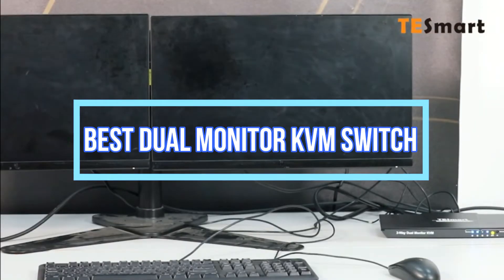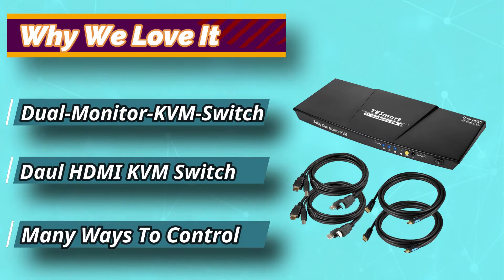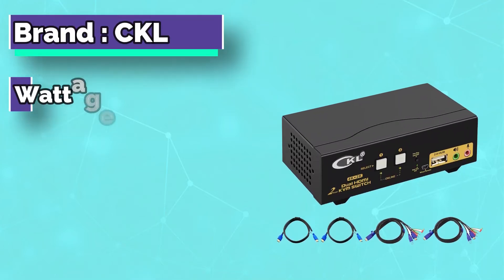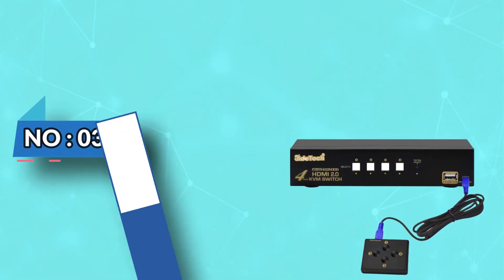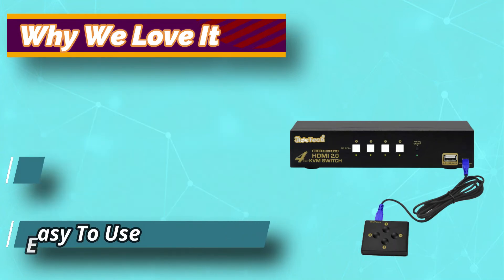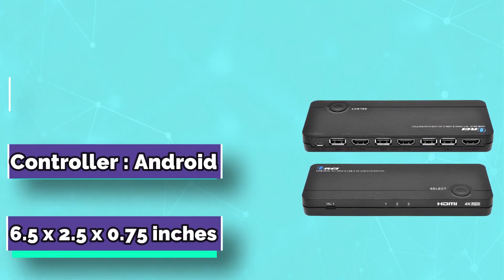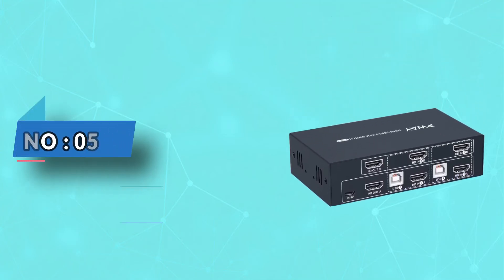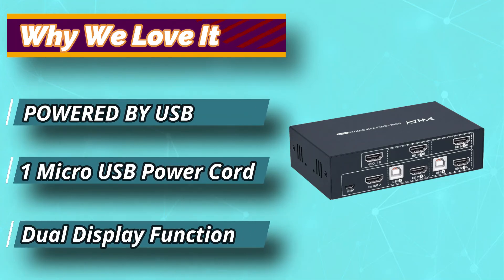Best Dual Monitor KVM Switch In 2022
Best Dual Monitor KVM Switch

➜ Links to the Best Dual Monitor KVM Switch we listed in this video:

🔶Product Links🔶
➜ 5. Steetek Dual Monitor KVM Switch
➜ 4. OREI Dual Monitor KVM Switch
➜ 3. JideTech Dual Monitor KVM Switch
➜ 2. CKL Dual Monitor KVM Switch
➜ 1. TESmart Dual Monitor KVM Switch

►What we do◄ Our team analyzes lots of Dual Monitor KVM Switch reviews that are designed for different kinds of users. We also take expert's suggestions to make the list of the Dual Monitor KVM Switch We will take into consideration quality, features, and price; so you can decide which device is best for you. We hope our findings will help you find the best Dual Monitor KVM Switch for the money.